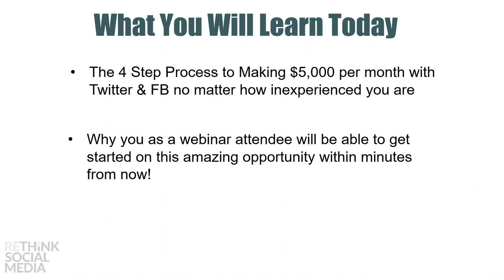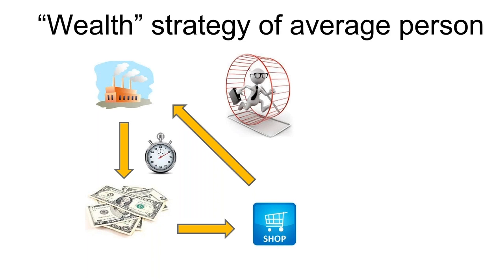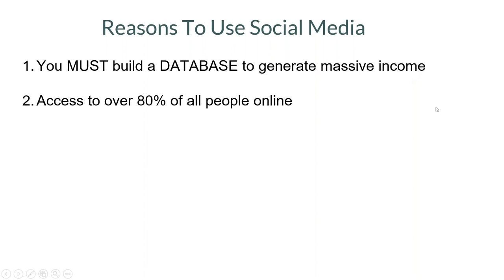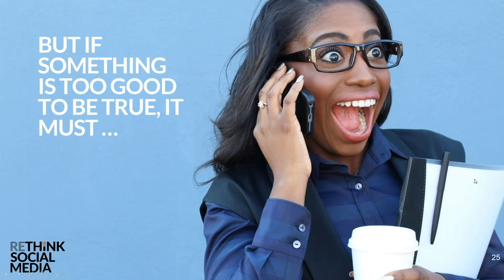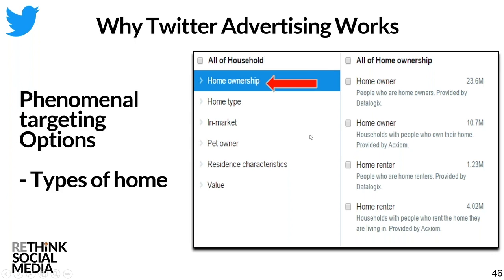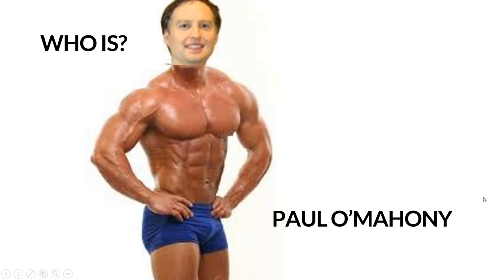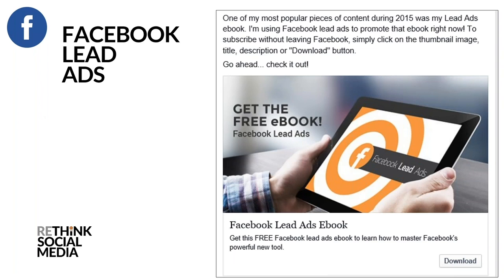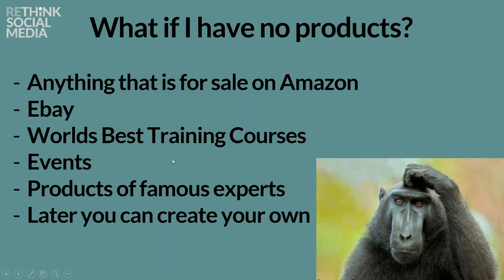Paul O’mahony webinar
what it takes to build a successful online business